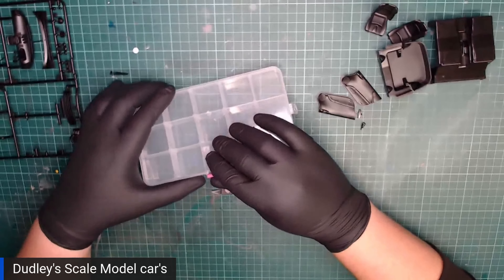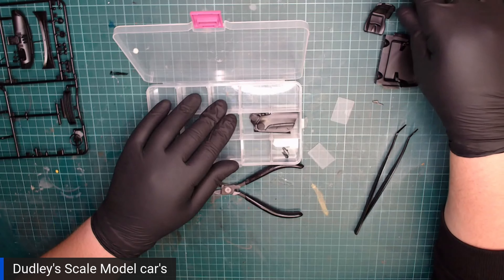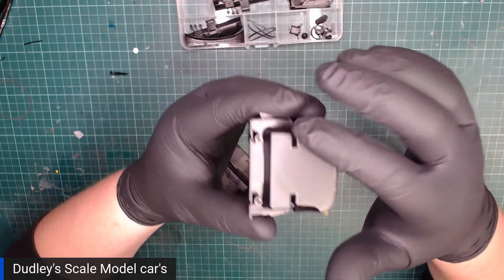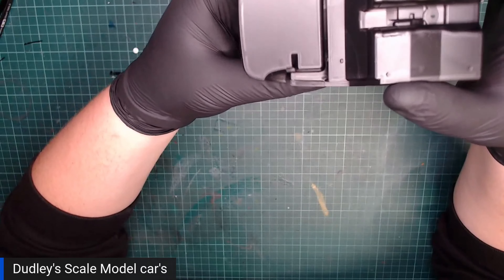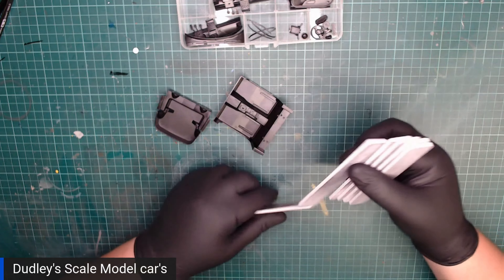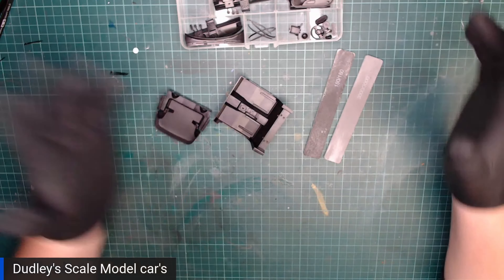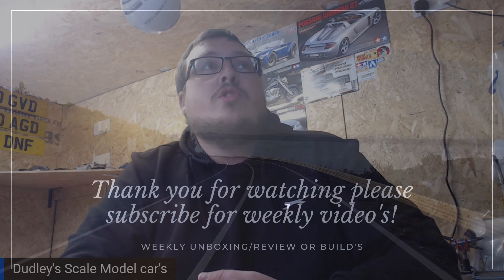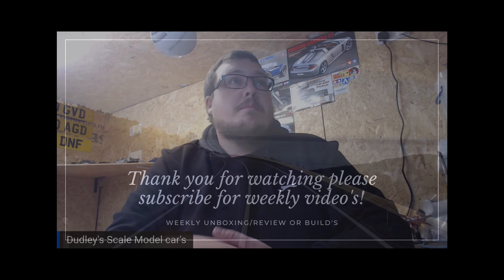Tamiya - Nissan 350Z - Inside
Here is my sanding blog. Thank you.